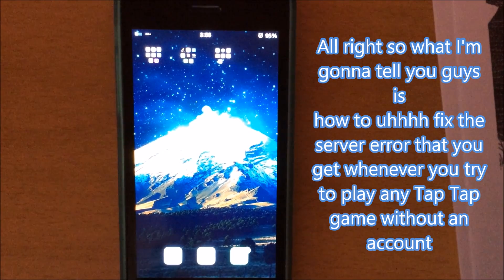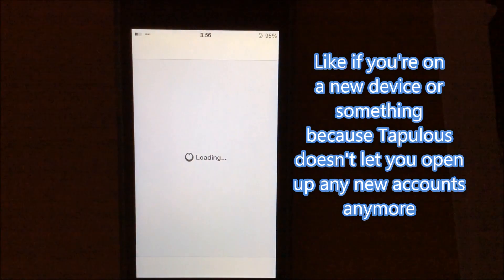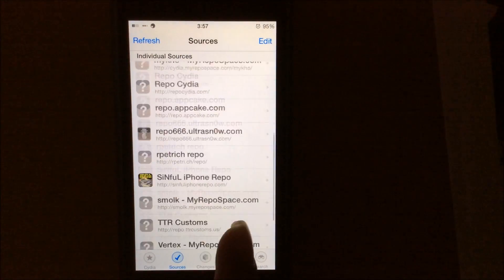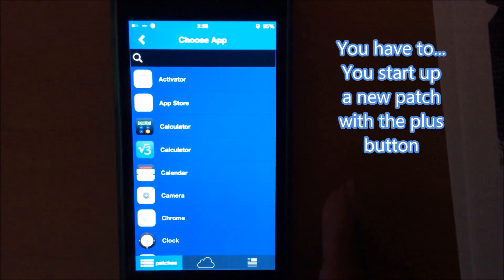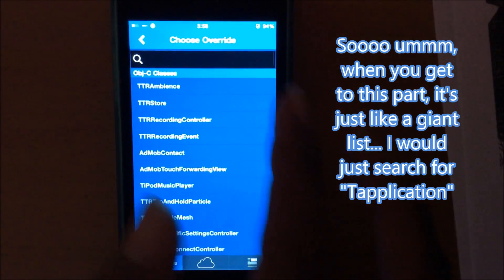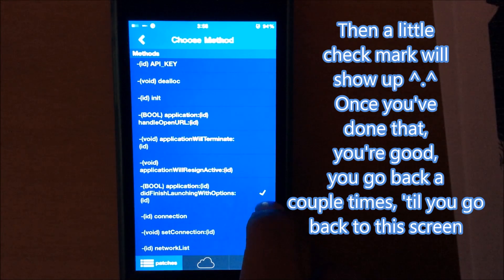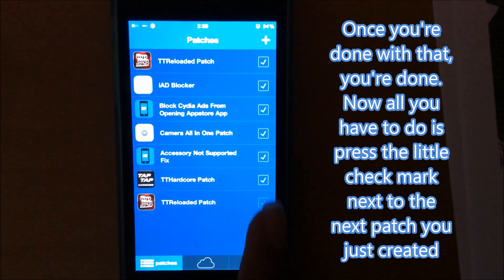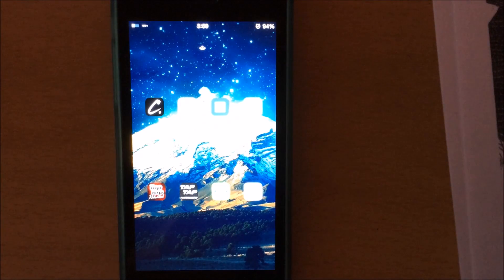How to Fix the Server Error on Tap Tap Revenge (Requires Jailbreak)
UPDATE: Instead, simply get the "TTR  Fix" tweak that is on the repo "repo.ttrcustoms.us" to fix custom apps.

A guide on how to fix the server error that occurs when you try to play any Tap Tap Revenge app on a new device or a device that hasn't been linked to a Tapulous account. Found by Ambivalency on TTWP.

The non-jailbreak alternative is simply turning off the Wi-Fi (and Data if applicable) whenever you would like to play, which is evidently an annoying hassle.